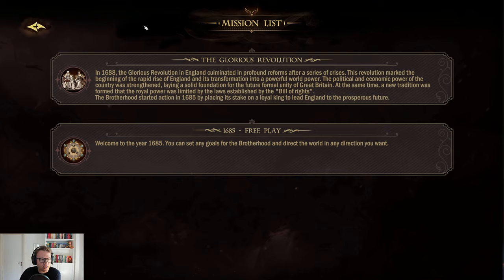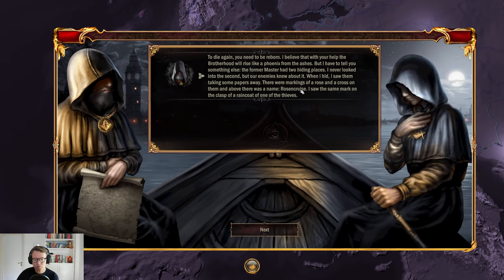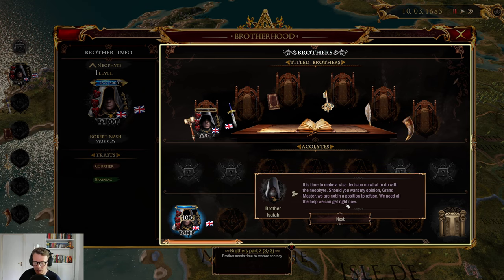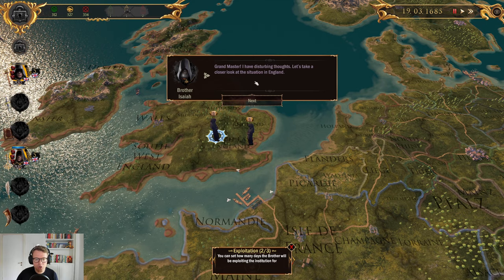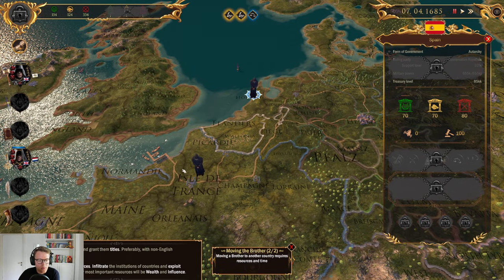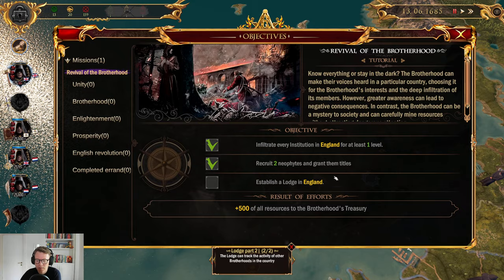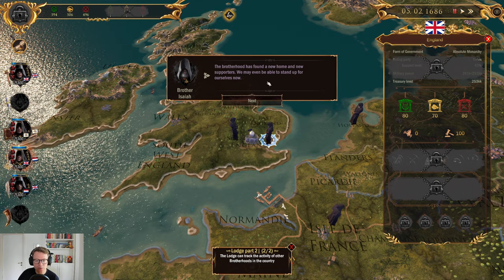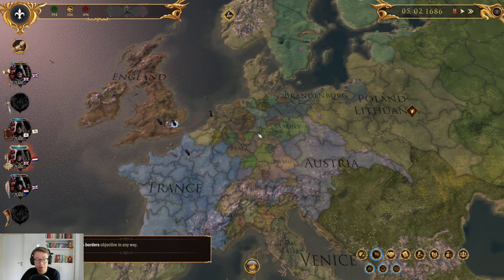Let's Play / First Look at Secret Government Early Access Part 1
Join me as we begin our secretive journey in Early Modern Europe. Knowing nothing of the game, I'll know just as much as you do! And that's kind of exciting isn't it? If you've played the game, let me know what you think about it so far!